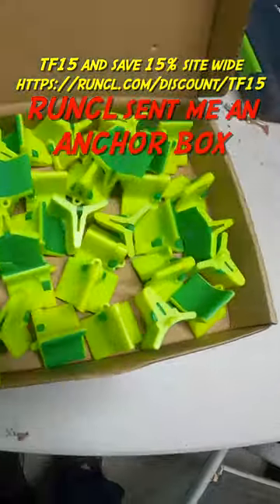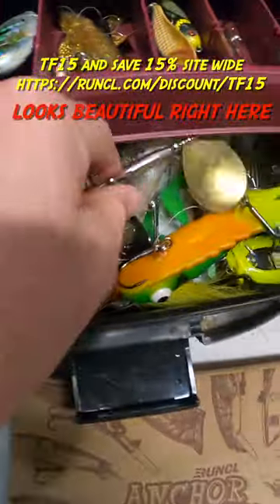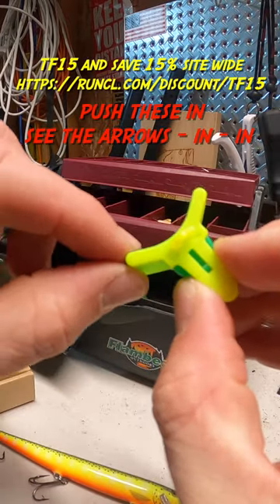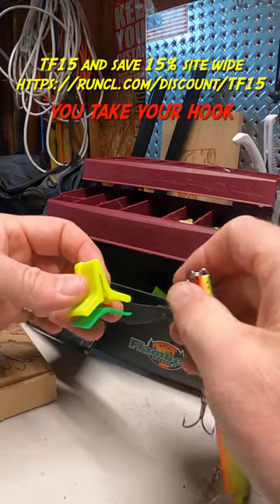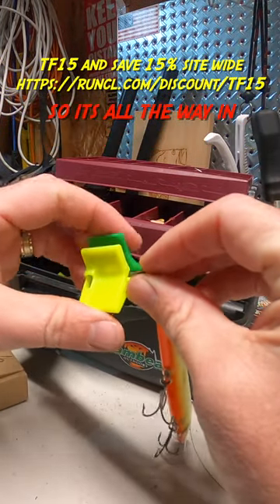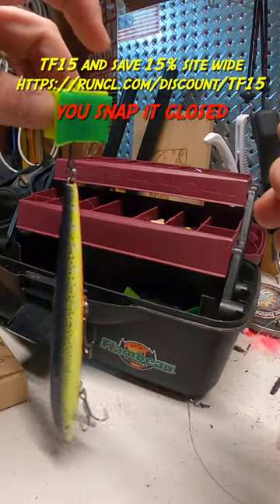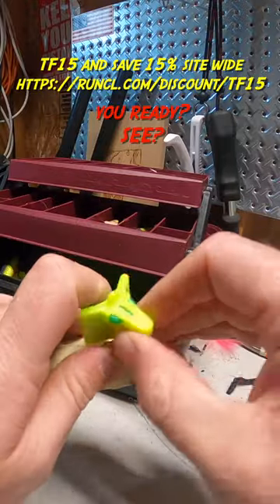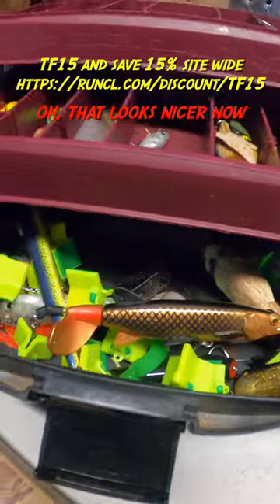Treble Hook Covers - RUNCL Anchor Box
Hook Covers help keep your big lures organized so all the treble hooks don't get all tangled up.  Thanks RUNCL for sending me this Anchor Box

Here's a RUNCL Anchor Box Hook Covers fishing short.